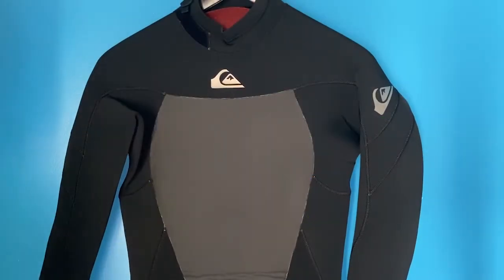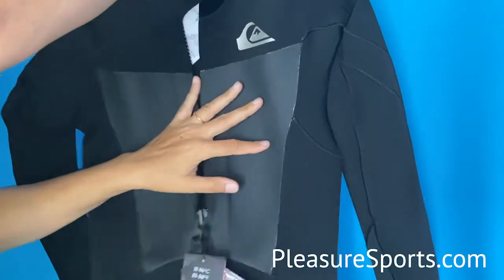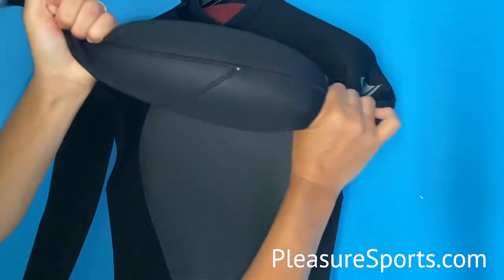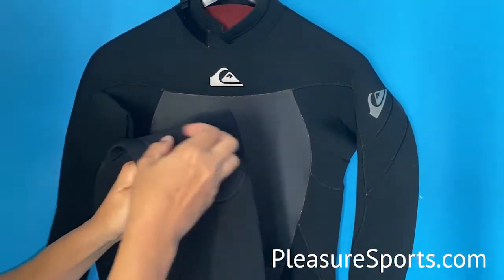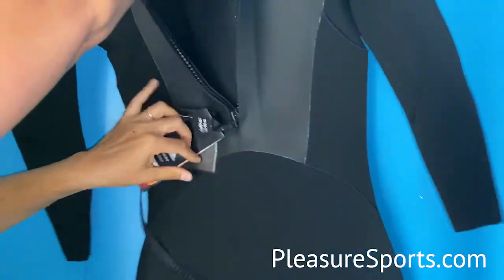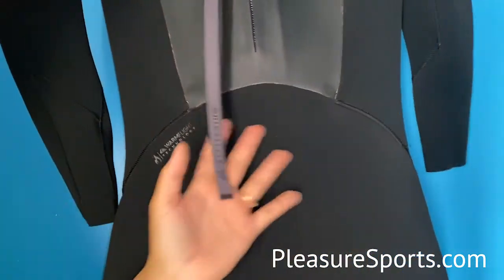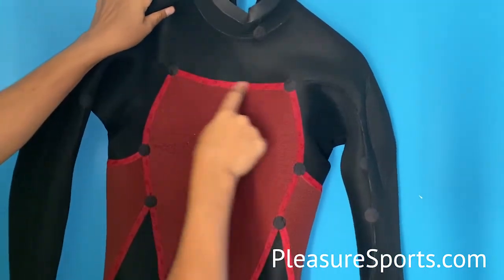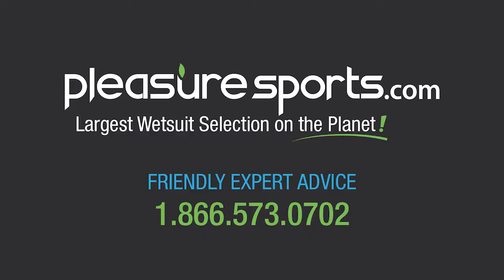4/3mm Quiksilver Syncro Wetsuit Back Zip Review - PleasureSports.com